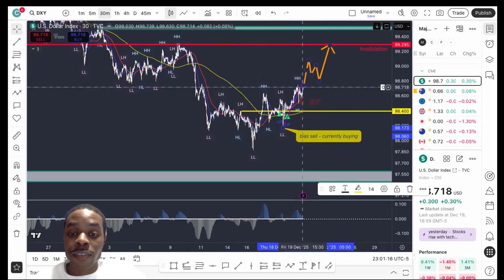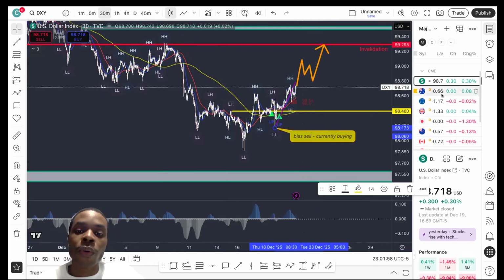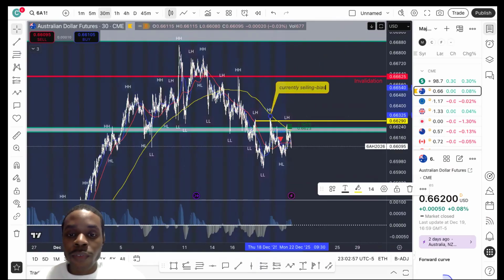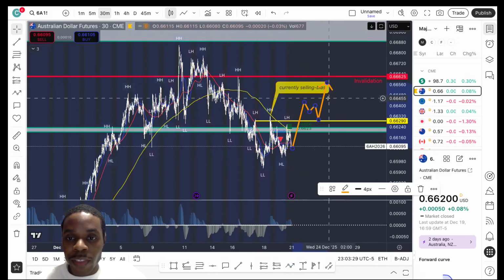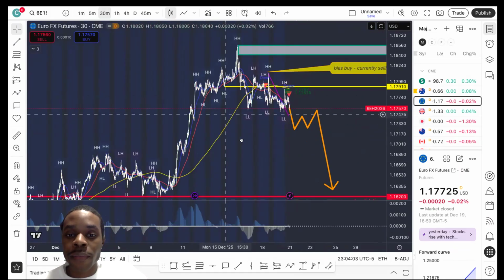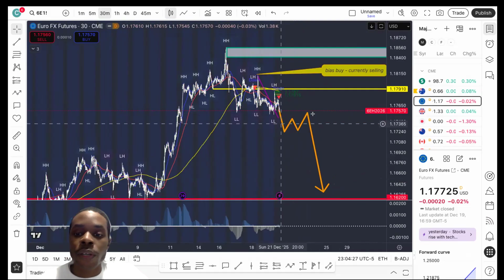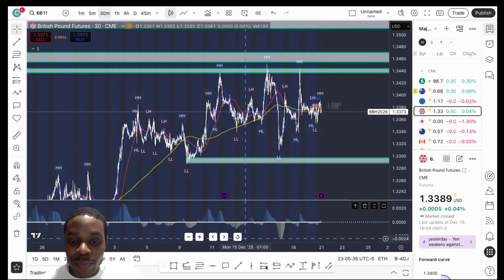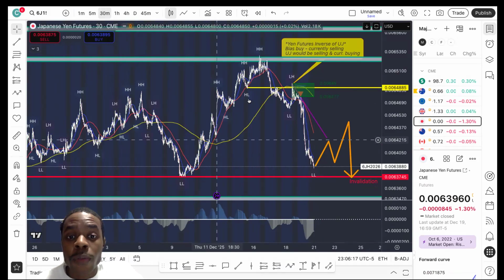Weekly Outlook December 20, 2025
I appreciate you taking the time to watch this content and am glad to share my knowledge. Being disciplined consistent and keeping things simple is what guides me in my approach. I look forward to connecting and potentially partnering.